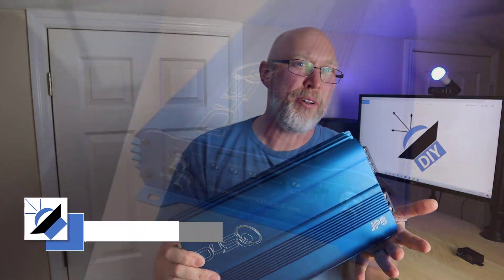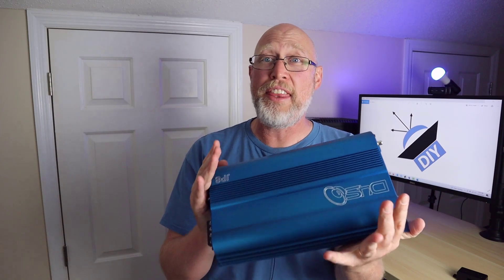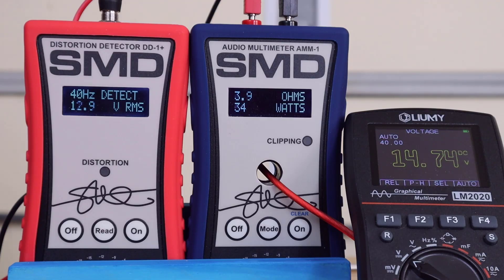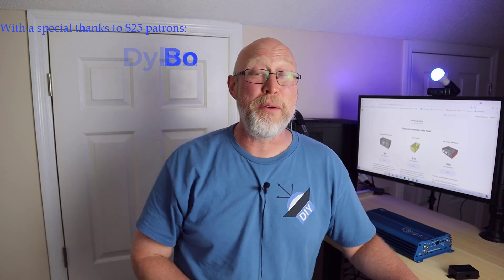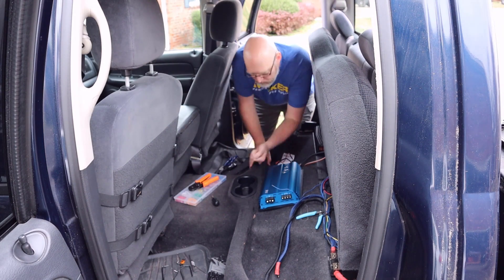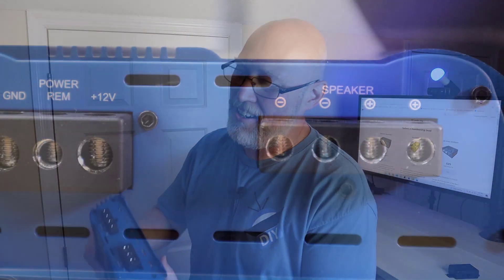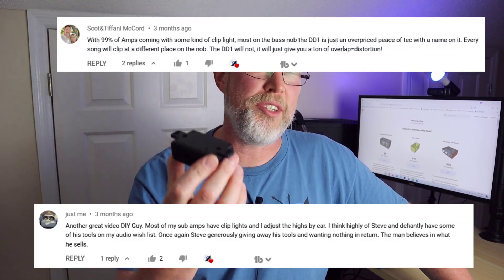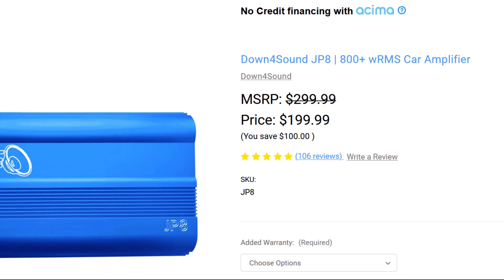700 watt Car Amplifier: JP8 Amplifier from Down4Sound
In this video I test and review the JP8 Amplifier from Down4Soud

Chapters:
0:00 Introduction
0:20 What makes this amp special?
1:50 Can this amp deliver the power?
5:00 How does it sound?
5:27 Connections and controls.
6:15 Is the clip light accurate?
7:30 Recommendation